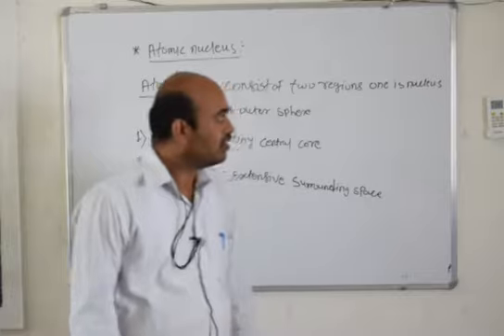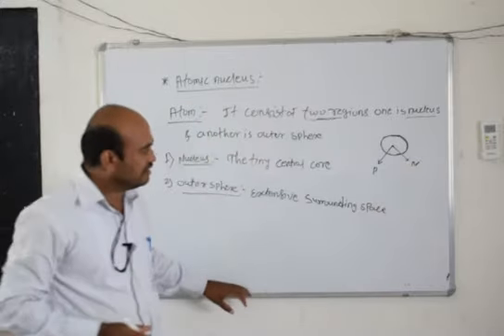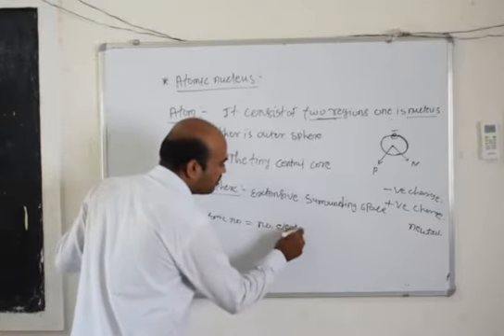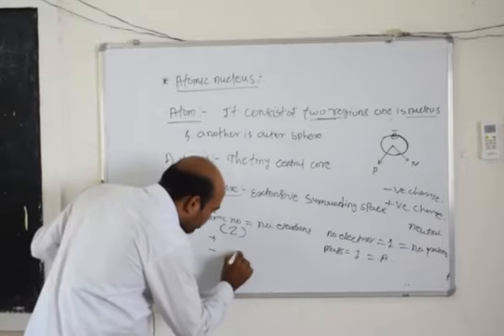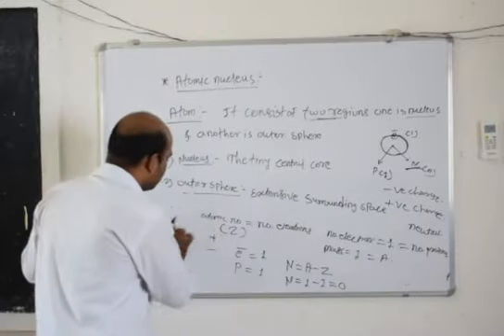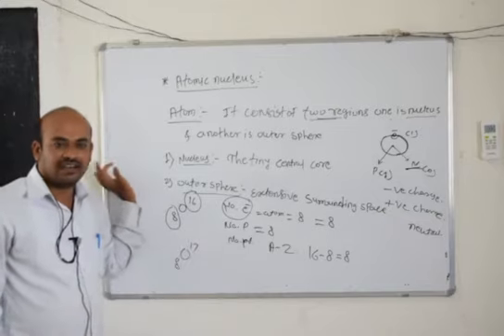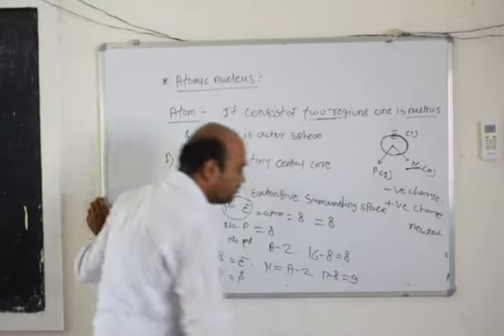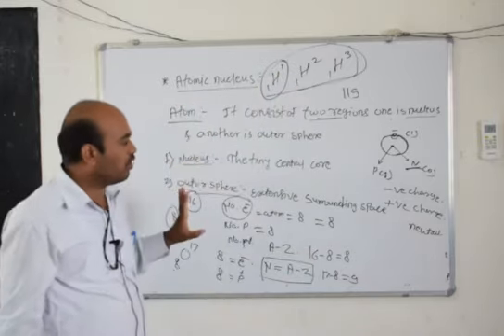Atomic Structure and Elementary Particles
Prof. Vitthal B. Kedar
Head, Department of Chemistry
Abasaheb Kakade Arts College, Bodhegaon